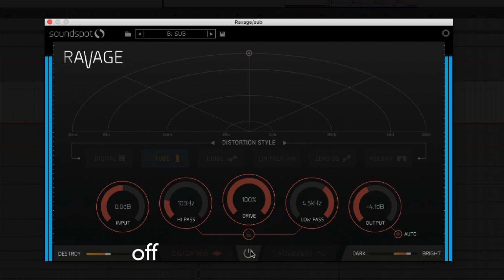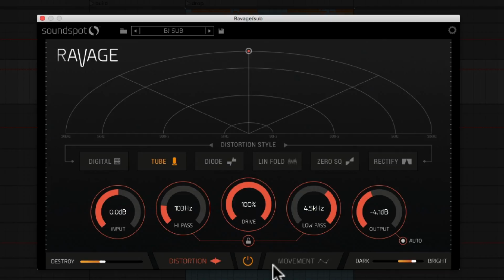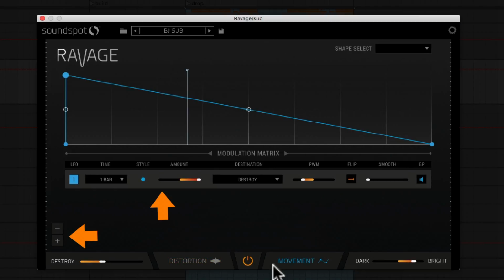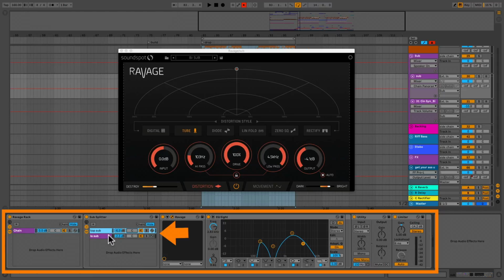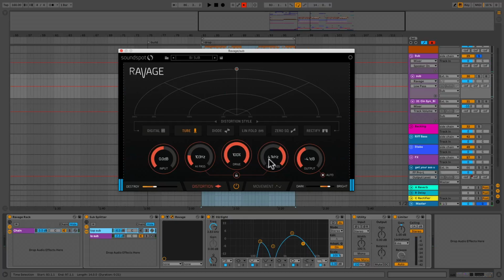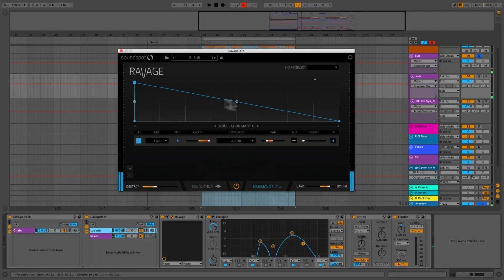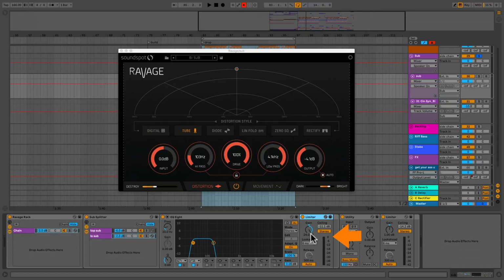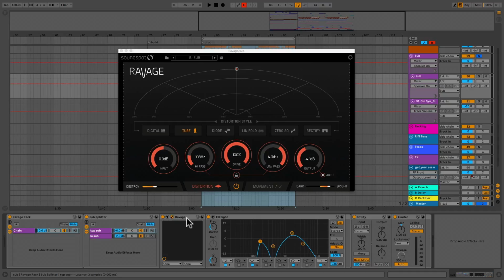Create a Huge Sub with Ravage and Split Frequencies - Free Ableton Live Session with Rack Included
I know I ask for a sub to download so I decided to give you the whole session with rack included to make it worth you while ! Enjoy !